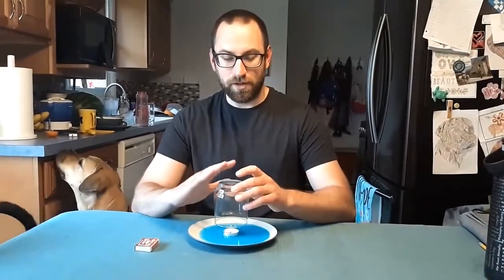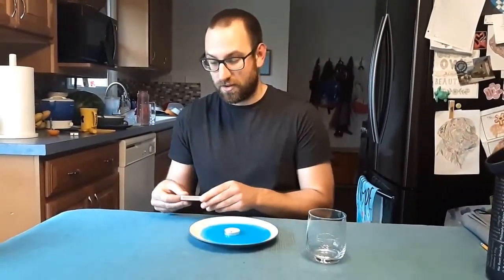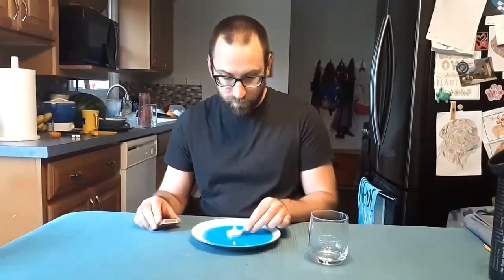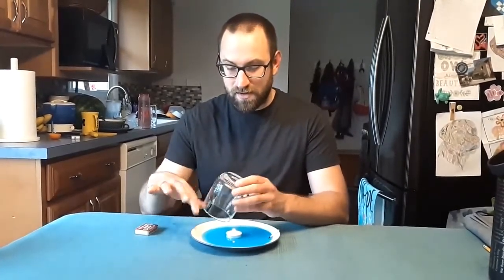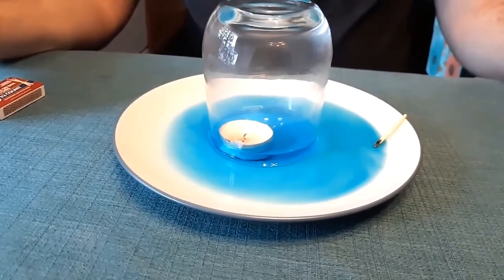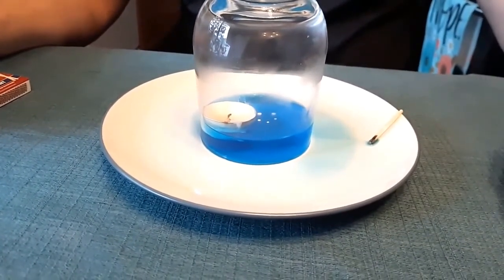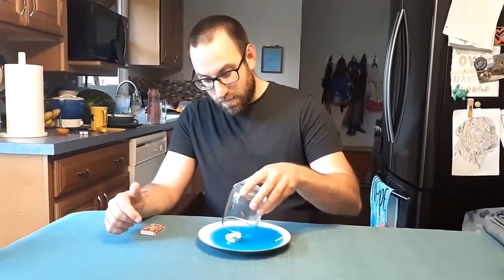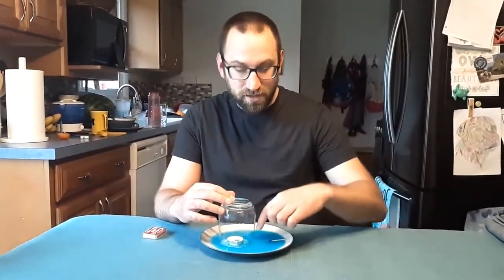Science at Home: Candle Vacuum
This science at home experiment uses a candle to create a vacuum to suck up water.